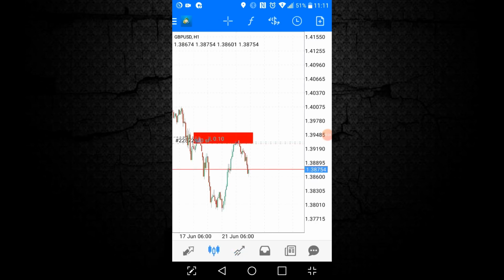How to Lock profits on MT4 and MT5 || Forex Trading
This video shows how to lock profits or tail stop loss on MT4 and MT5
✅Recommended Brokers